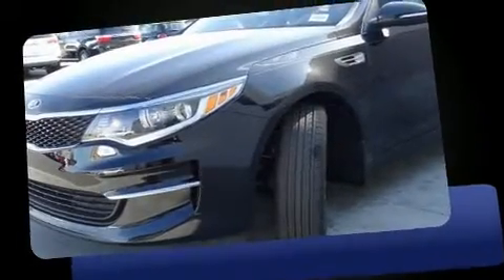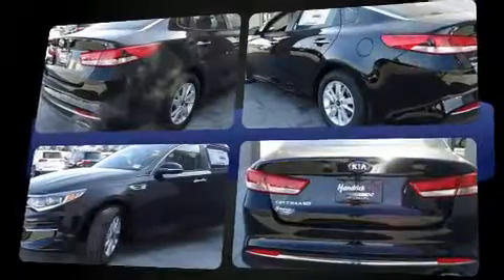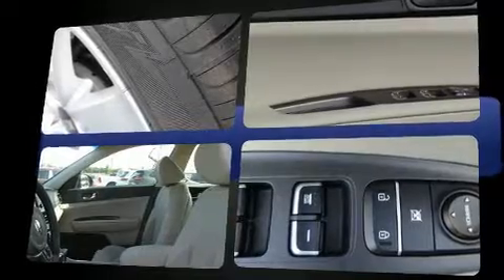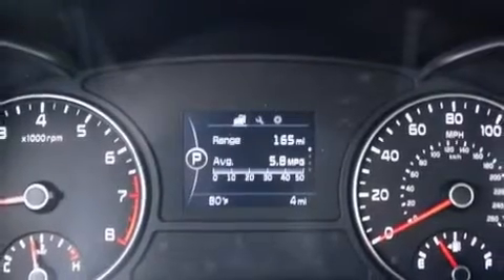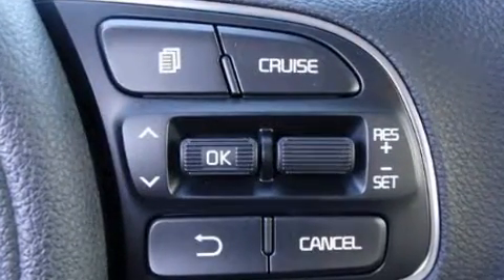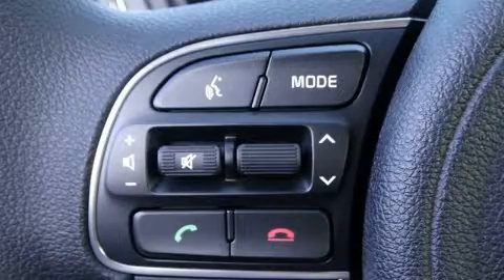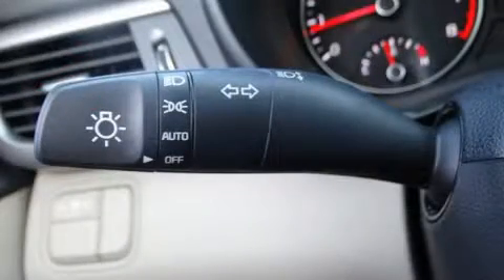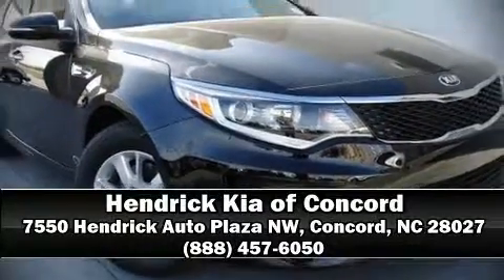2016 Kia Optima LX in Concord, NC 28027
7550 Hendrick Auto Plaza NW

Treat yourself to a test drive in the 2016 Kia Optima. Smooth gearshifts are achieved thanks to the efficient 4 cylinder engine, and for added security, dynamic Stability Control supplements the drivetrain. Both high fuel economy and flexible performance are assured by the 6 speed automatic transmission. Kia paid particular attention to efficiency and practicality with the following features: adjustable headrests in all seating positions, an outside temperature display, fully automatic headlights, telescoping steering wheel, turn signal indicator mirrors, power windows, and remote keyless entry. Premium sound drives 6 speakers, providing you and your passengers a sensational audio experience. Kia also prioritized safety and security by including: dual front impact airbags with occupant sensing airbag, front SIDE impact airbags, traction control, brake assist, a security system, and 4 wheel disc brakes with ABS. This car was designed with safety in mind, allowing you to drive with even greater assurance. We pride ourselves in the quality that we offer on all of our vehicles. Please don't hesitate to give us a call.